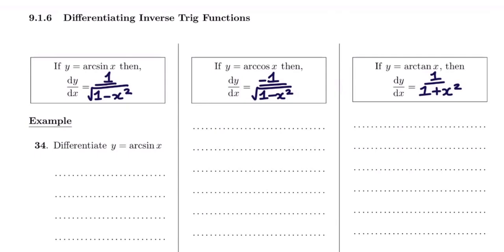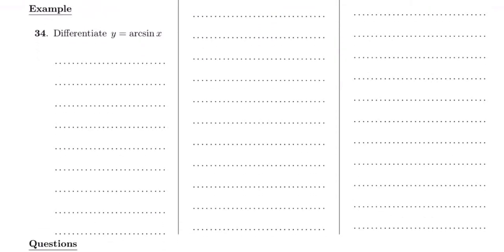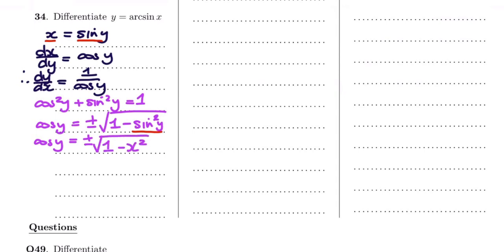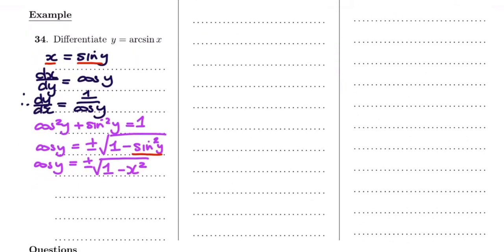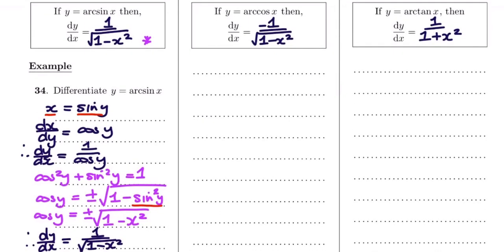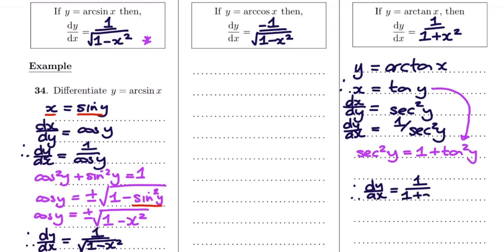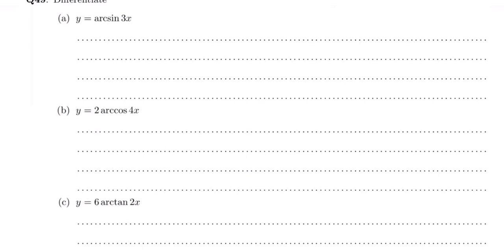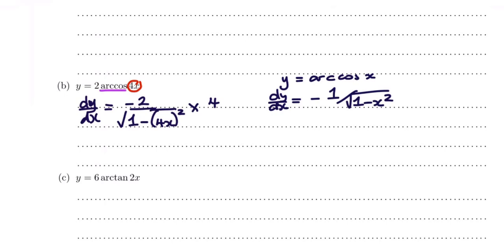Y2 Pure Ch9 - Differentiation - Part 10 - Differentiating Inverse Trig Functions